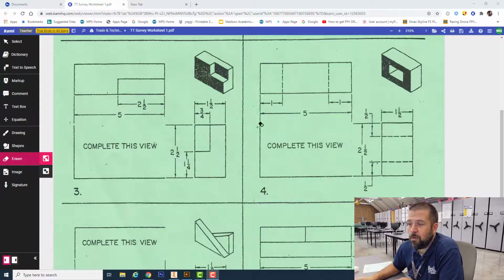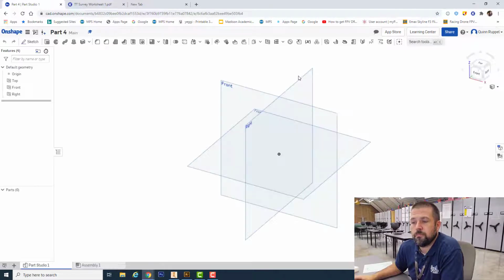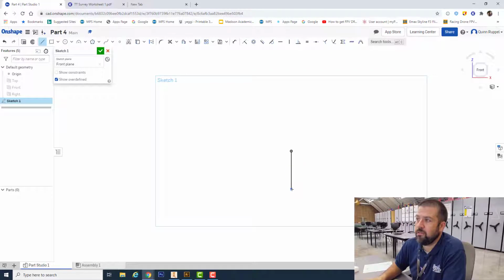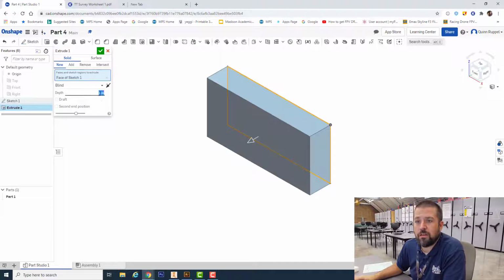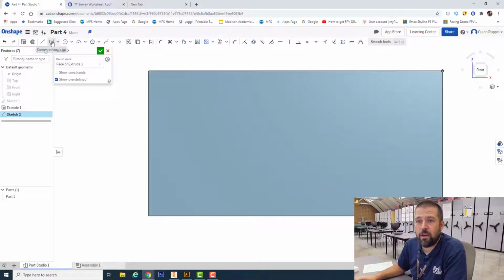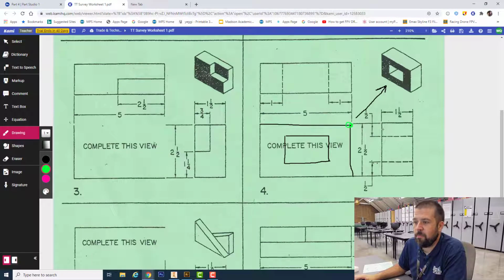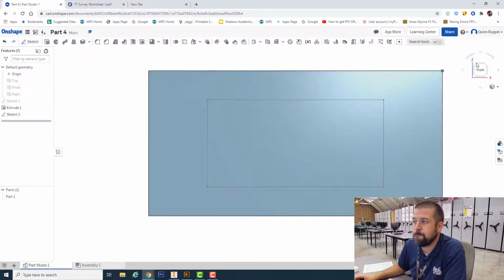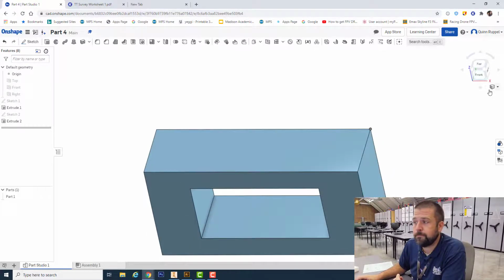OnShape: Worksheet 1 ~ Part 4